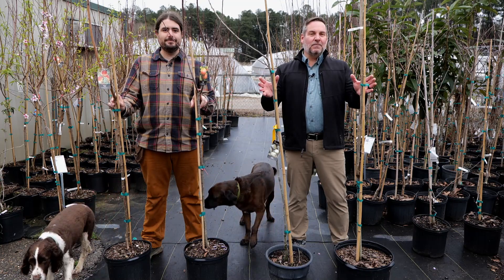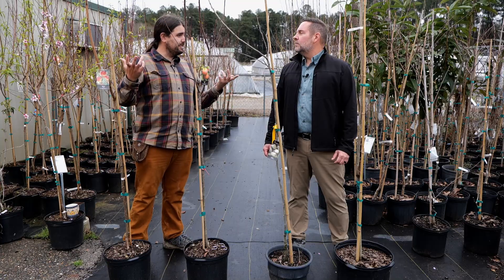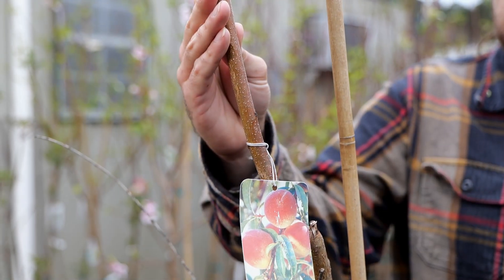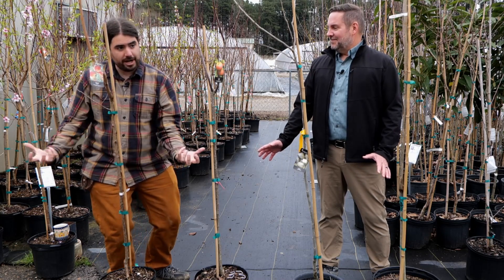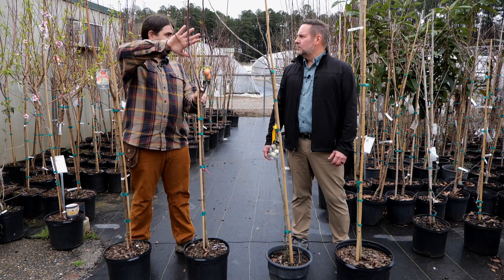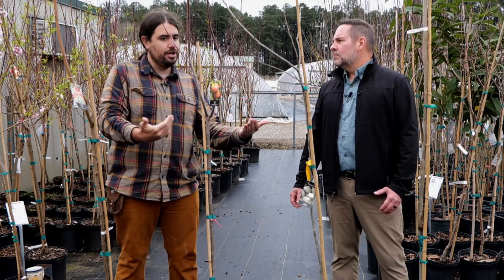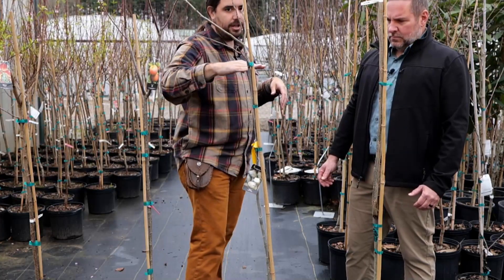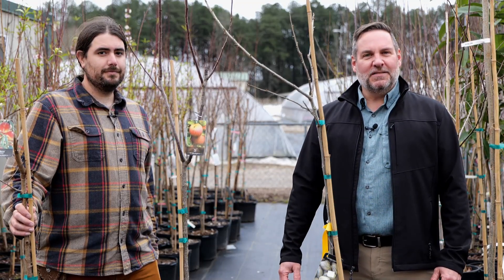Get It Growing: How to properly prune fruit trees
Not all fruit trees are supposed to be pruned the same way. On this edition of Get It Growing, LSU AgCenter horticulturists Jason Stagg and Michael Polozola explain how to properly prune and train fruit trees to grow their best.